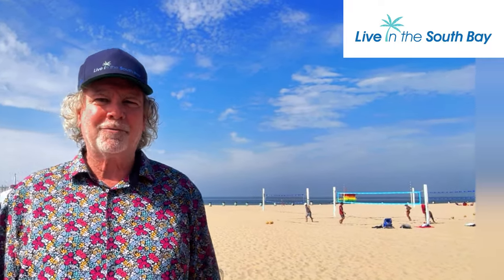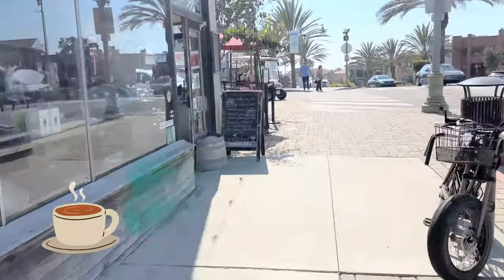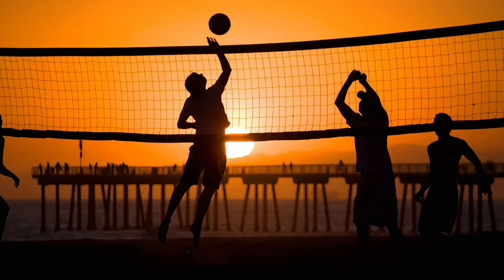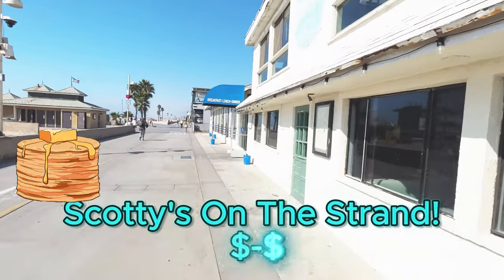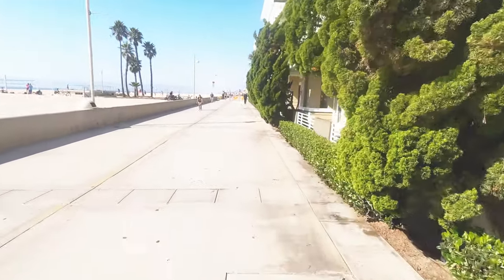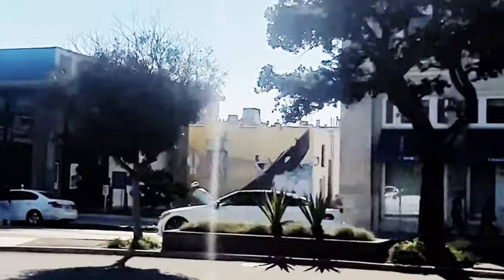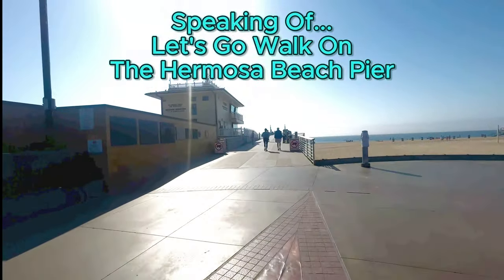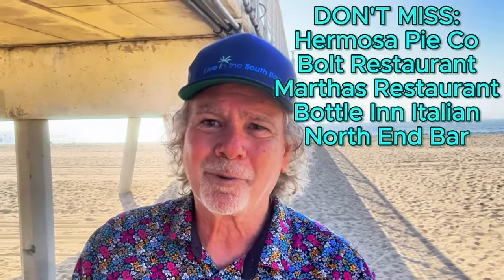Hermosa Beach Walking Tour - A Local's Guide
Welcome to this Hermosa Beach Walking Tour - A Local's Guide!

Explore the hidden gems and rich history of **Downtown Hermosa Beach** with this in-depth walking tour! 🏖️ Whether you're a local or planning to visit, this video takes you through the iconic streets, scenic greenbelt, and historic pier of one of Southern California’s most vibrant beach towns. From the origins of **Pier Avenue** to the transformation of **The Strand**, discover why Hermosa Beach is a favorite spot for both locals and tourists.

In this video, I’ll highlight:
- My favorite places to eat and drink...
- The history behind **Pier Avenue School** and its role in the community. (that's a thing?)
- How **T.C. Prouty** helped shape Hermosa Beach and the story behind his historic home
   at1602 The Strand.
- The beautiful **greenbelt** that runs through the city and its fascinating railroad past.
- The significance of **Hermosa Avenue** and why it's wider than most streets.
- The evolution of **The Strand** from a boardwalk to the coastal path it is today.
- A peek at the real estate values along The Strand – some of the most expensive properties in Hermosa Beach!
- The transformation of **Pier Plaza** into a lively pedestrian area for shopping, dining, and events.
- A look at the history of the **Hermosa Beach Pier**, including its multiple versions over the years.

Whether you're interested in **Hermosa Beach history**, looking for things to do in the area, or just want to take a virtual walk through this sunny coastal city, this video has it all!

**Chapters**:
0:00 Introduction
1:30 Pier Avenue School & Community Center
3:45 T.C. Prouty & Pier Avenue’s Industrial Past
6:00 The Greenbelt and Railroad History
8:10 Hermosa Avenue & the Electric Red Car
10:30 The Strand & Real Estate Values
13:45 Pier Plaza Transformation
15:00 Hermosa Beach Pier History

Cheers!

Daryl Palmer
Real Real Estatetist
RE#1986622

Thanks to Hermosa Historical Society, USC Library, California Historical, Manhattan Beach Historical, and others!